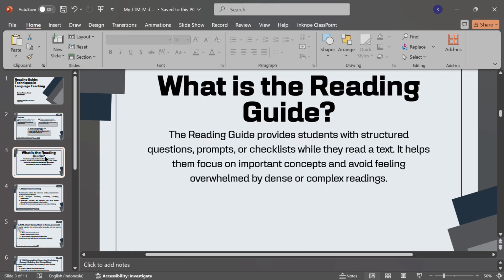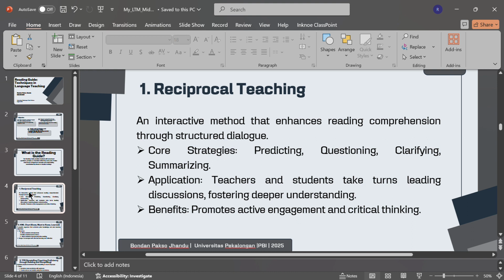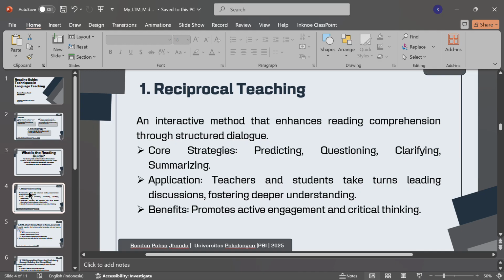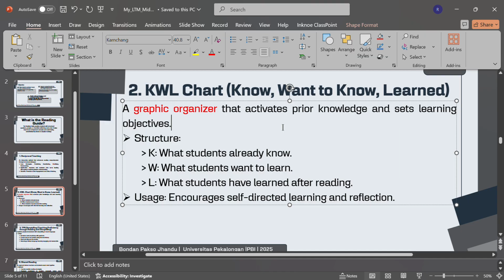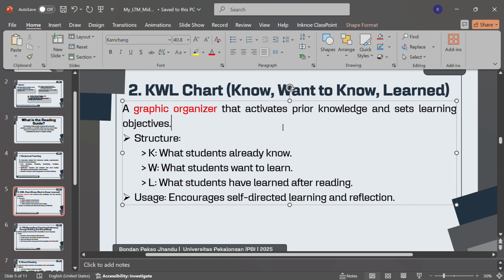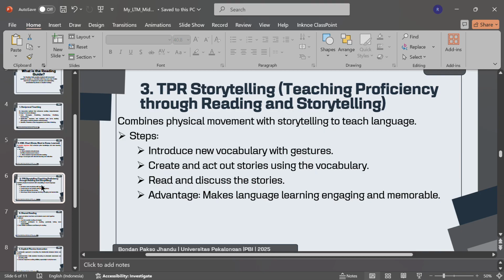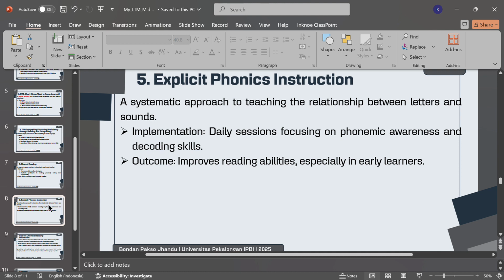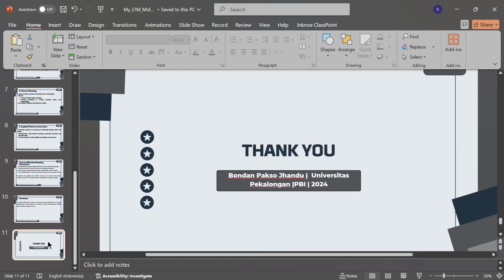Reading Guide | Language Teaching Method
My Name : Bondan Pakso Jhandu
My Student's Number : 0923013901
My Class : English Language Education | Pekalongan University | IV